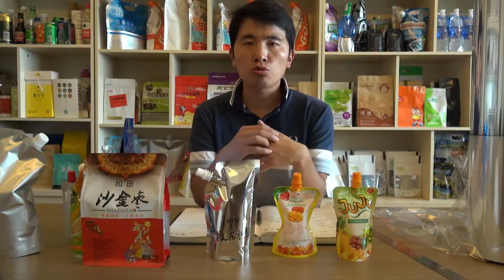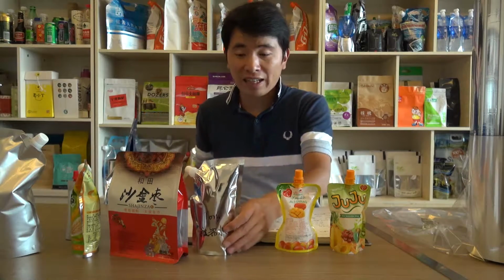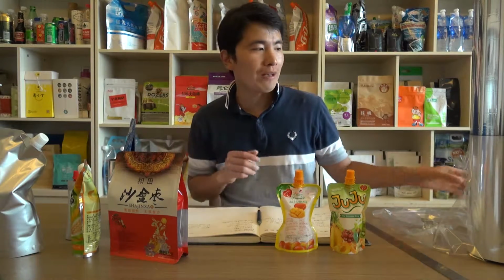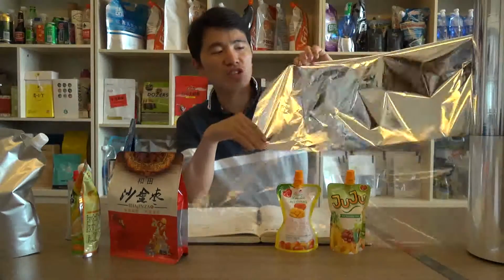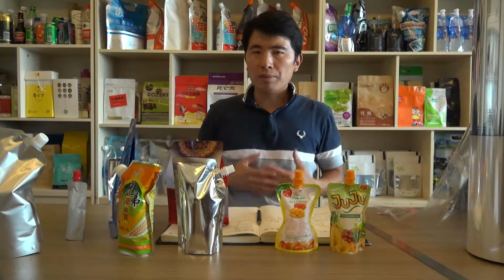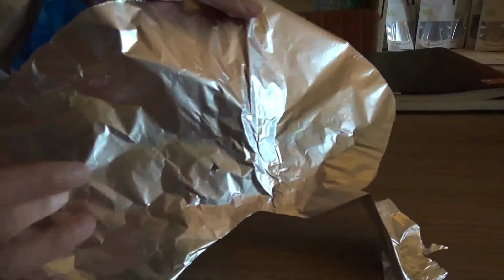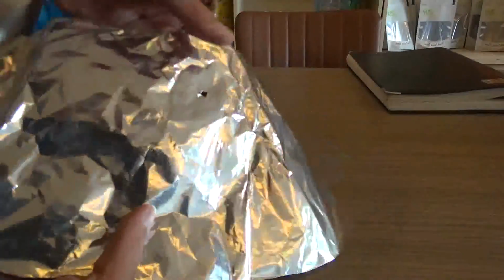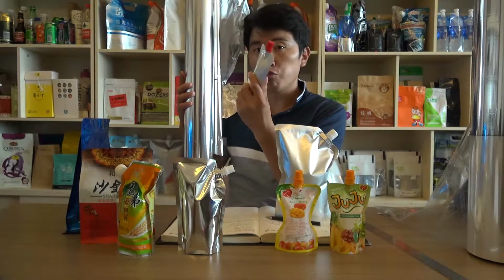TLEN072 How to realize shiny bright print effect on standup pouches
How to realize shiny bright print effect on standup pouches